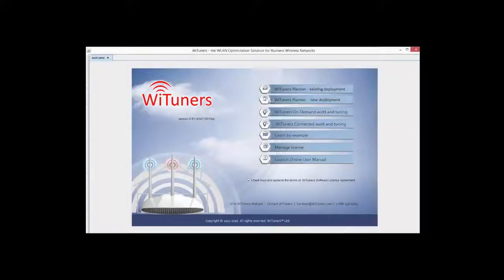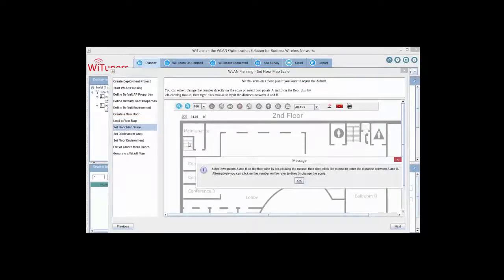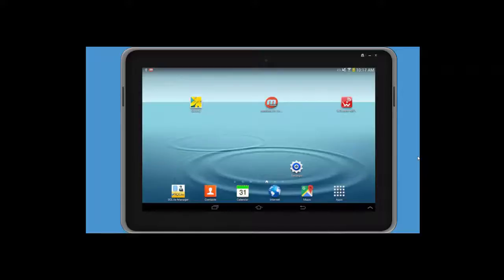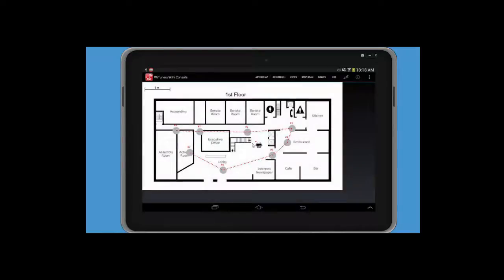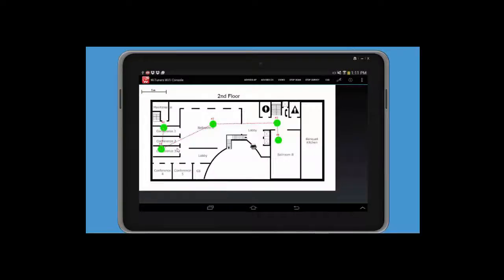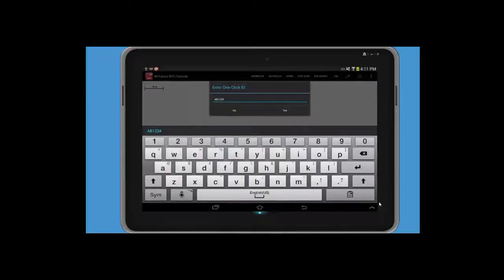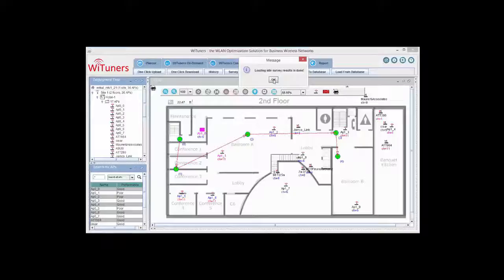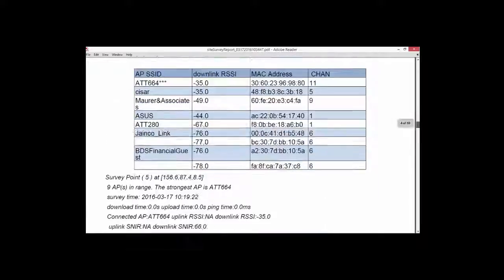WiTuners Remote Project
Are you frustrated with the time and cost of your WiFi projects involving wireless networks at many remote locations? Here is a step by step instruction by WiTuners that can help. The video  shows how to do large WiFi projects at a fraction of cost and time using WiTuners Remote Project even without leaving your office.